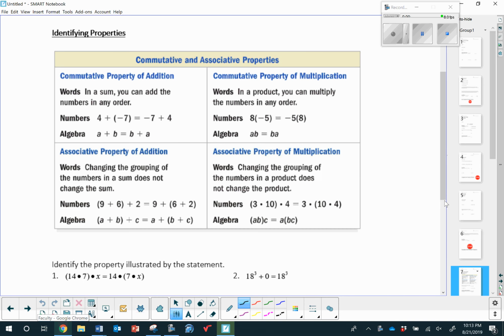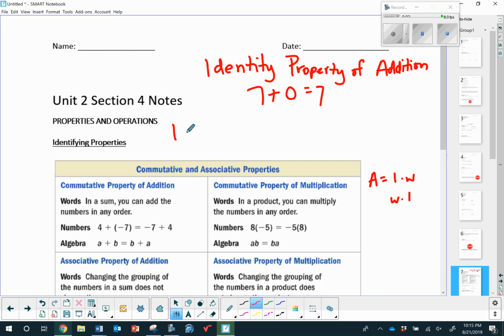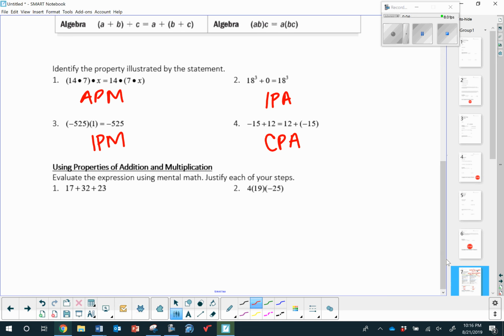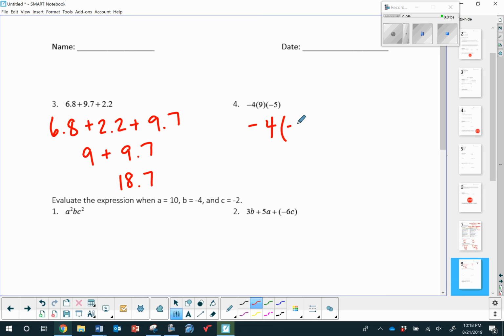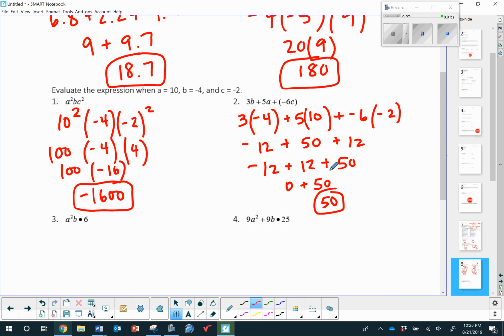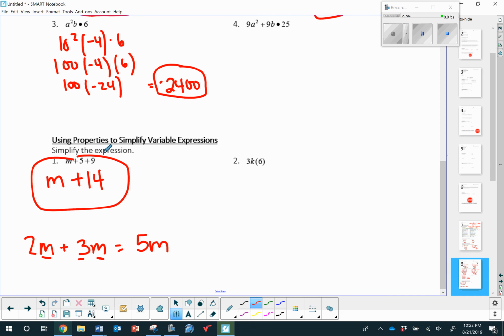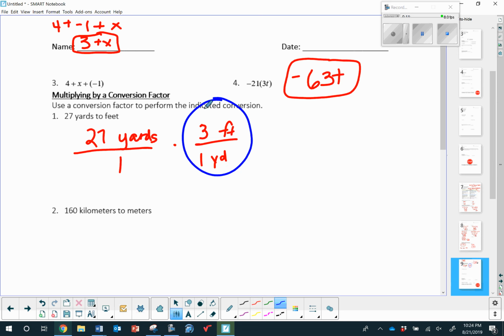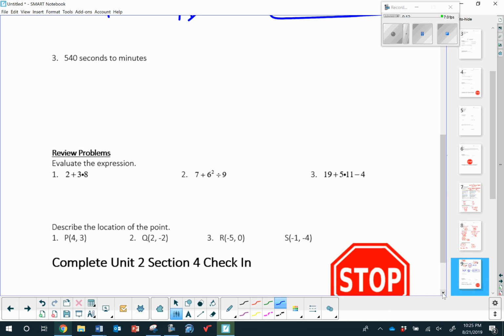Unit 2 Section 4 Video